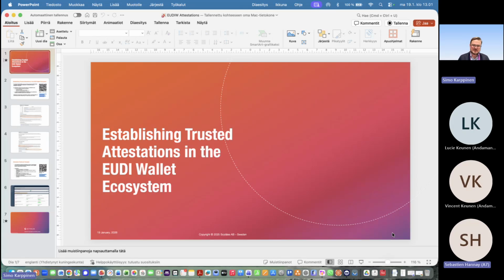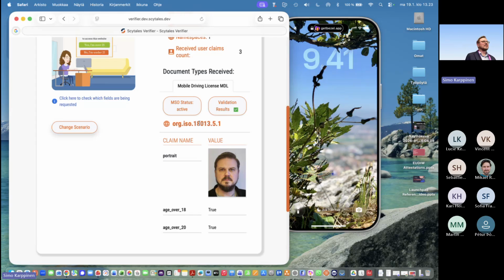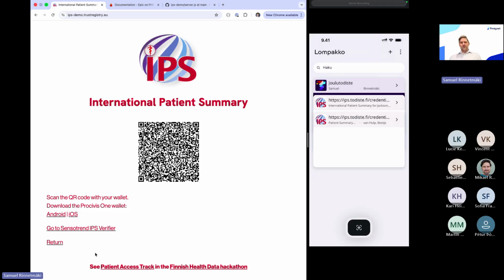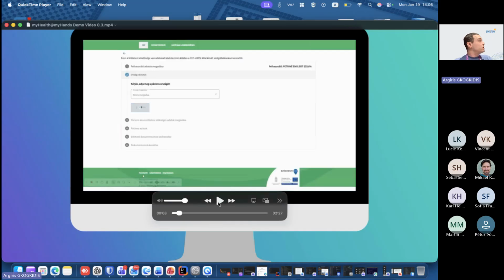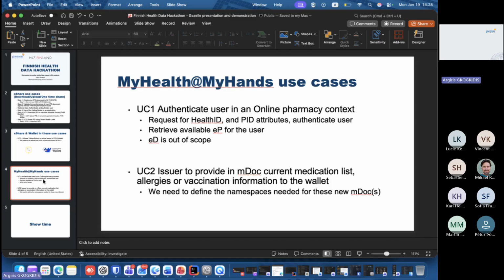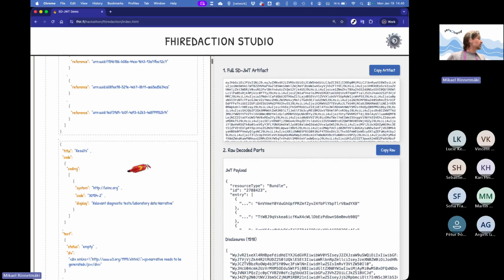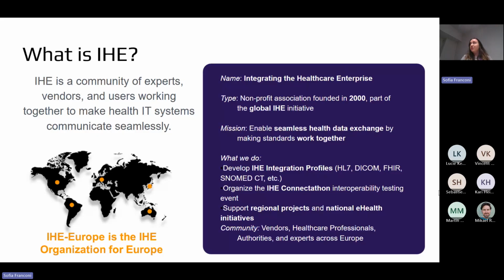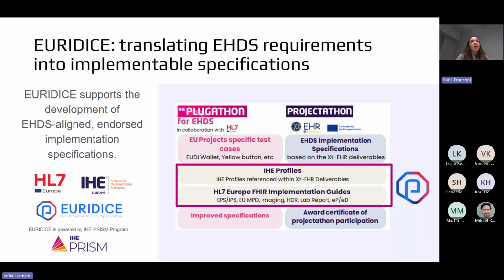Finnish Health Data Hackathon, Room 203 A, Monday, 2/3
Teams capture of activity in Room 203 A (the Patient Access Track) of the Finnish Health Data Hackathon. Part 2/3.